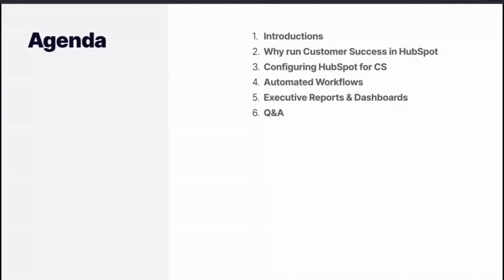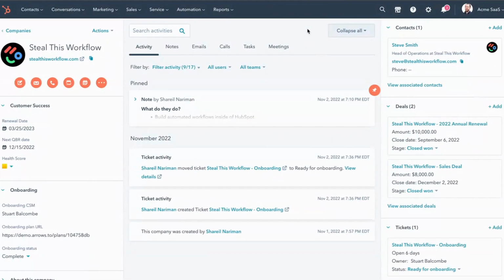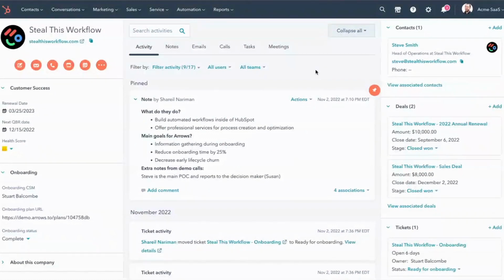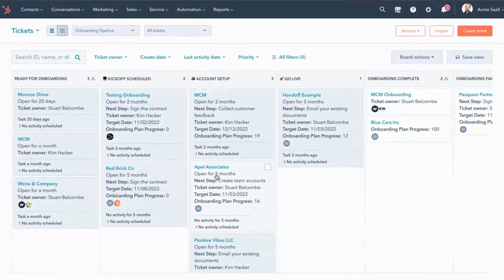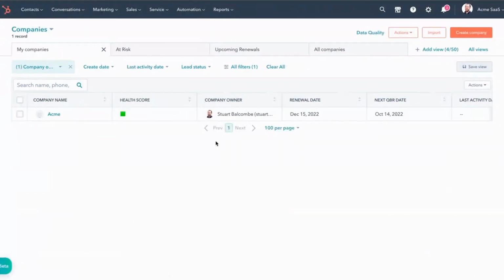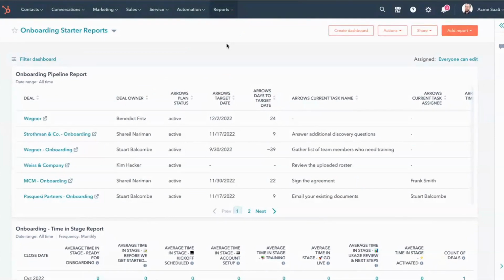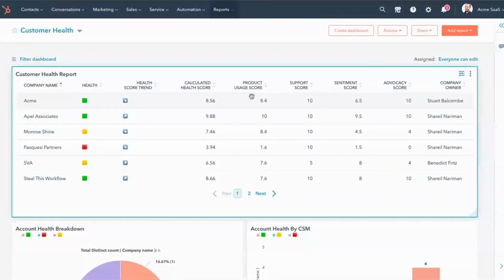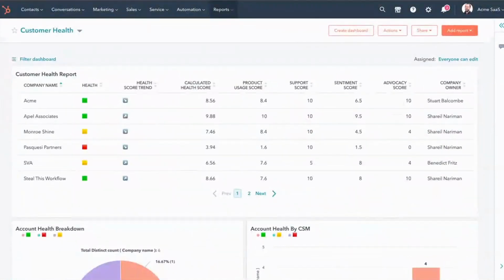[November Workshop Replay] How To Run Customer Success In HubSpot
In this Arrows live workshop Stuart and Shareil walk through what to consider when you're configuring HubSpot for onboarding and customer success along with tactical steps to improve your sales to CS handoffs.

00:00 — Introductions to Stuart & Shareil
02:42 – Why run Customer Success in HubSpot
05:30 — How to configure HubSpot for Customer Success
13:55 — A workflow for better handoffs from Sales to Customer Success
29:39 — Building reports and health scores in HubSpot
41:12 – Q&A